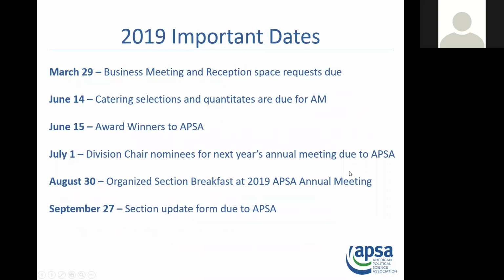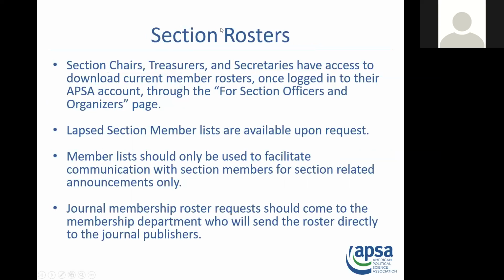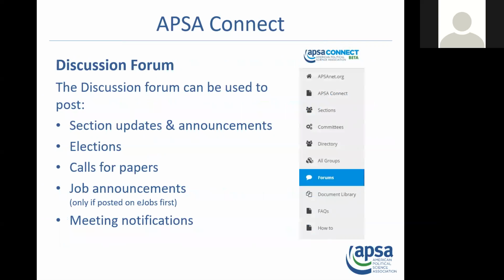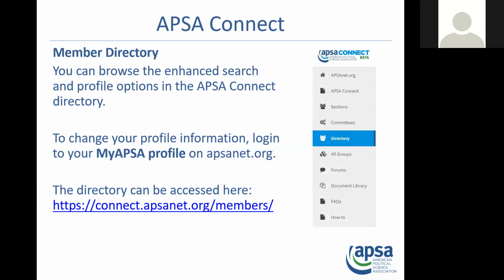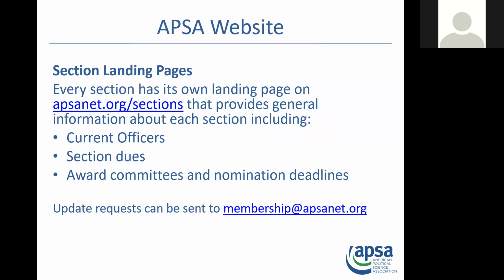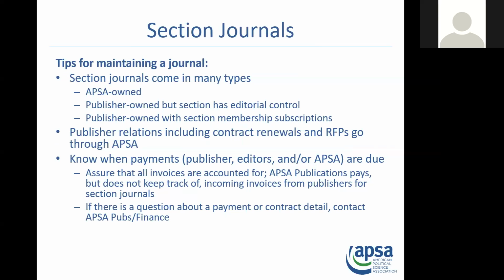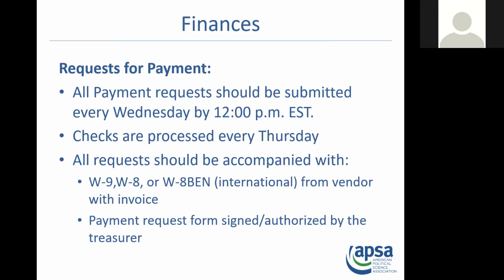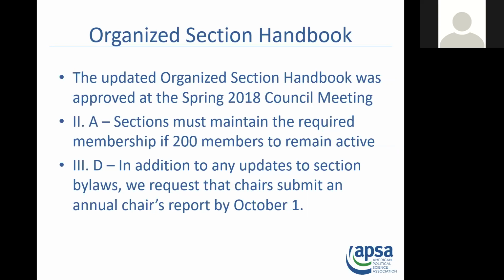APSA Section Webinar January 2019